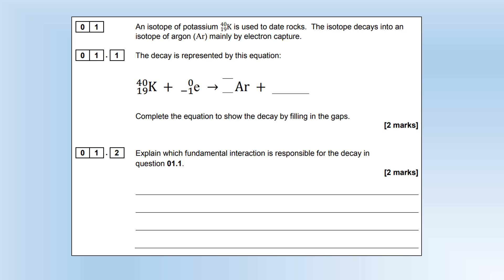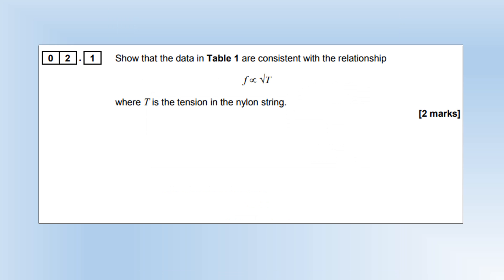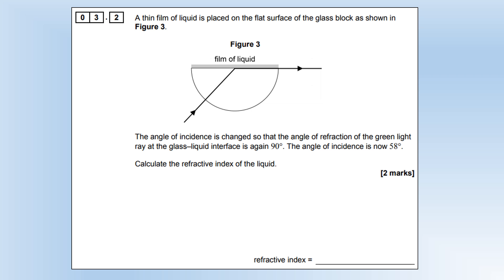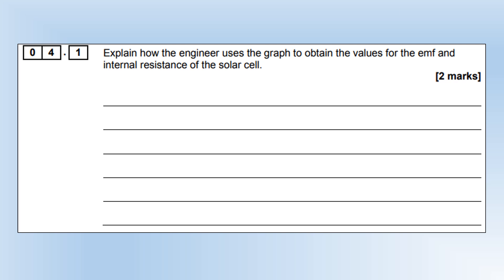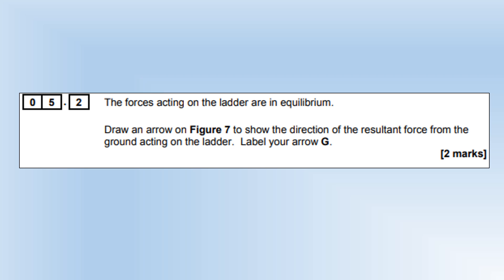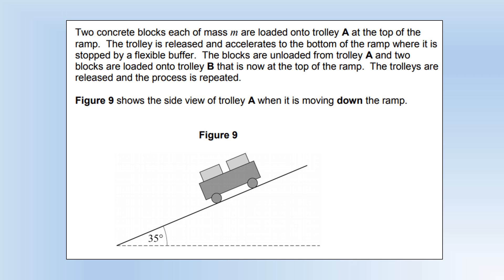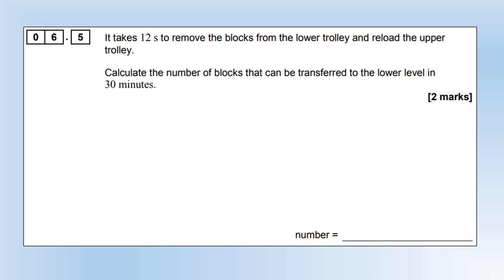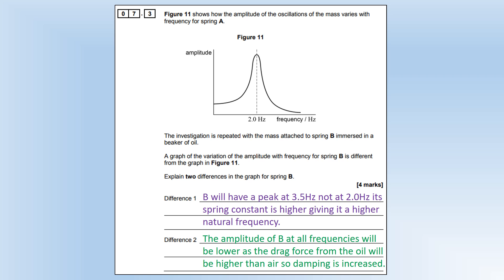A Level Physics: AQA: 2017 (Full A Level): Paper 1: Section A